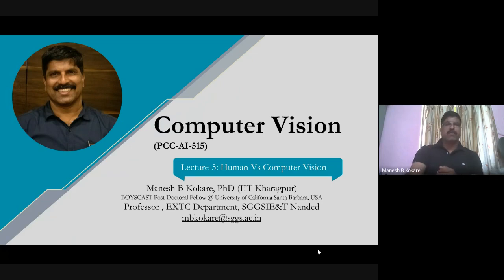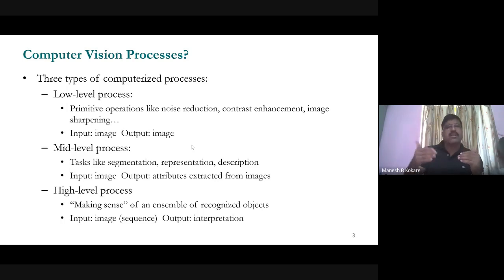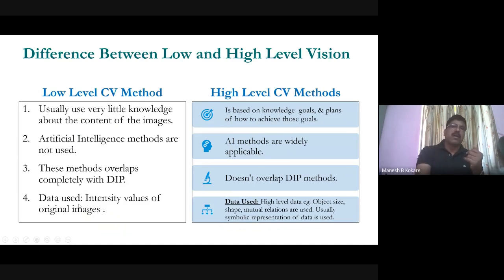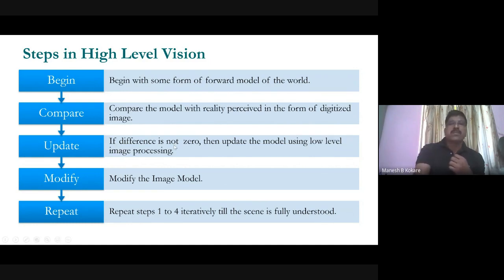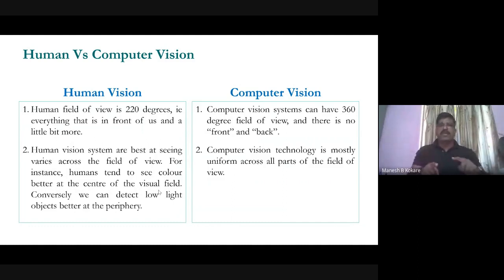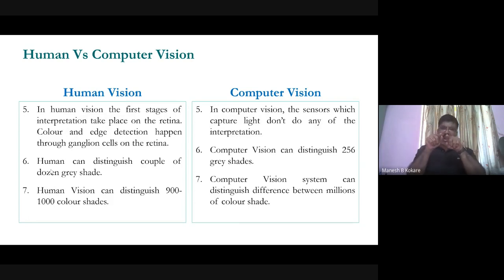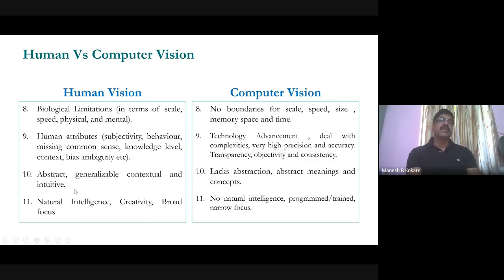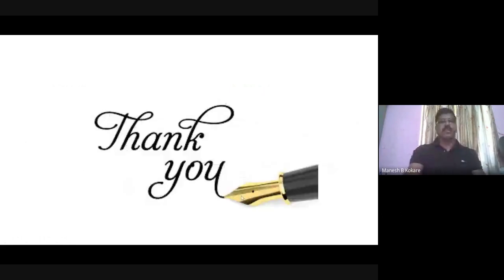Lecture5 Human Vs Computer Vision